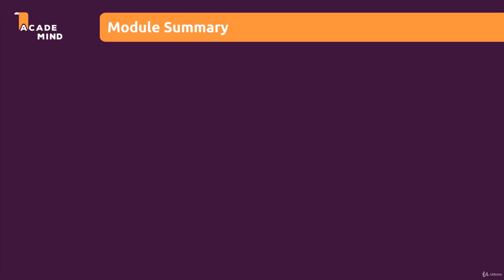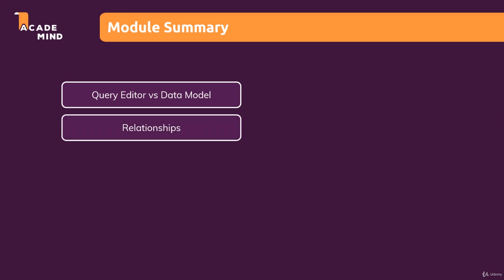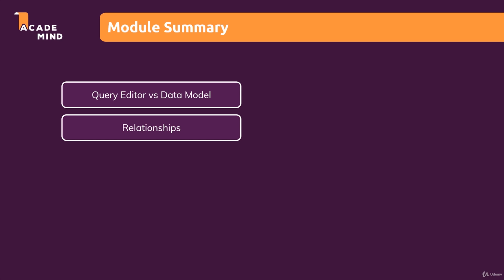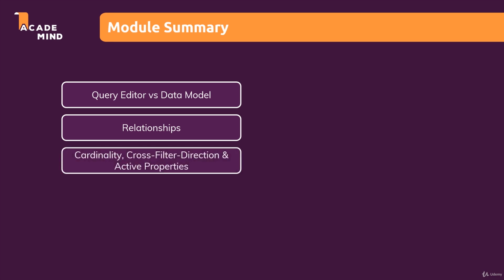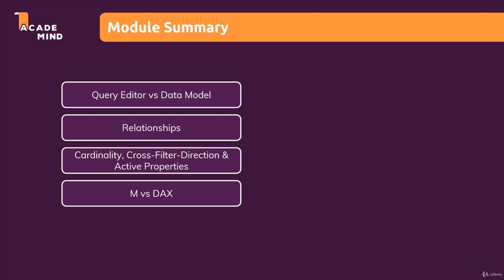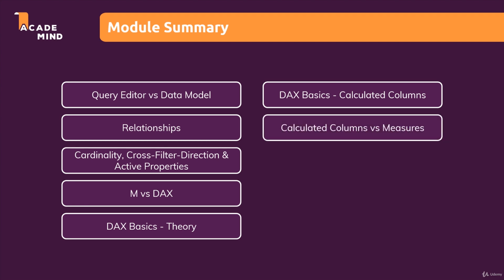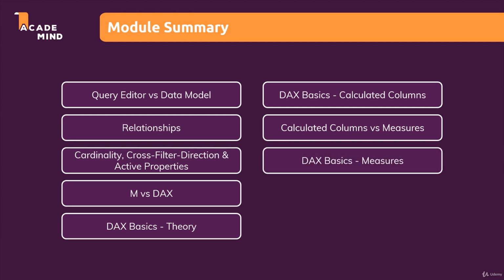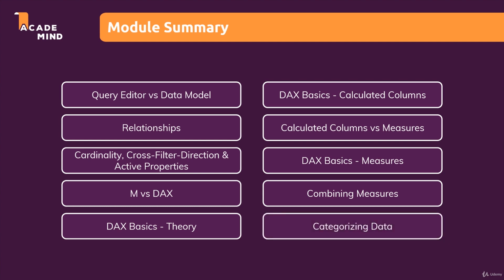72 Wrap Up